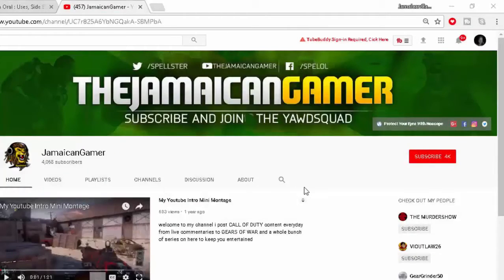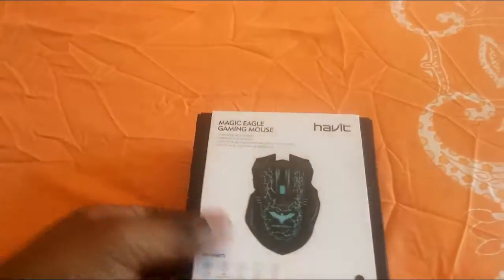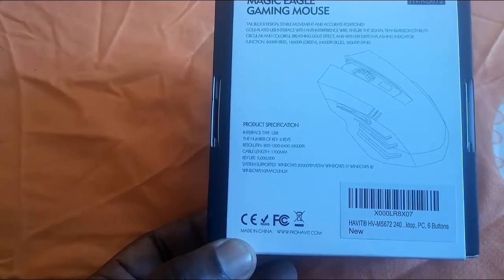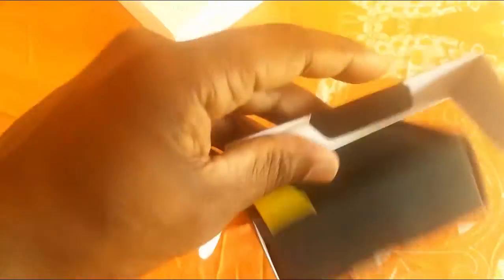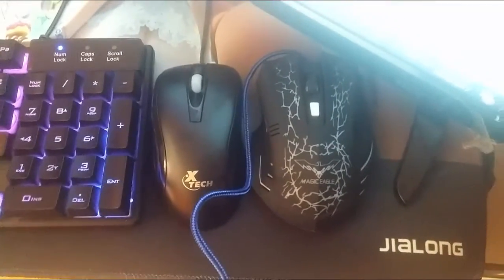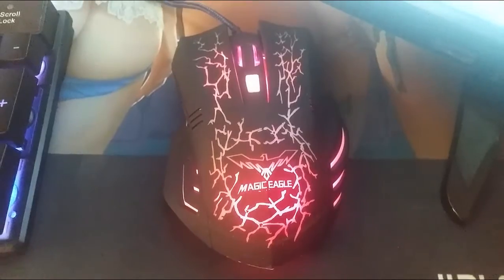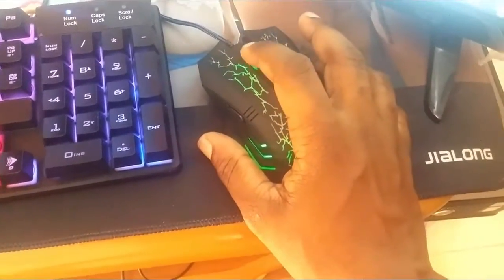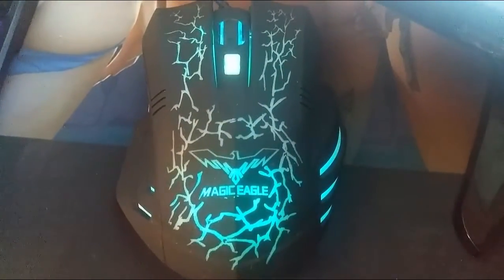UNBOXING HAVIT HV-MS672 3200DPI Wired Gaming Mouse, 4 Adjustable DPI Levels, 800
HAVIT HV-MS672 3200DPI Wired Mouse, 4 Adjustable DPI Levels, 800/1200/2400/3200DPI, 7 Circular & Breathing LED Light, 6 Buttons [ Updated Version ] unboxing video.

Add Me On SnapChat : Spellster